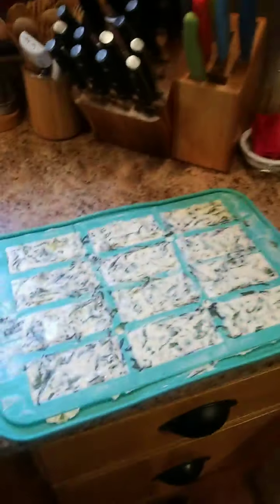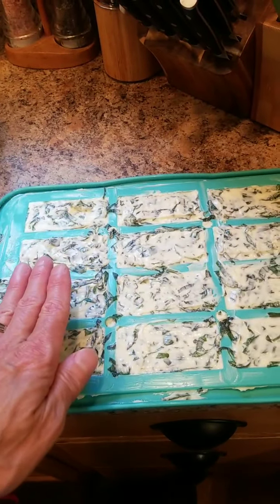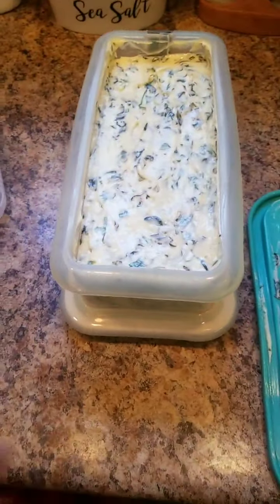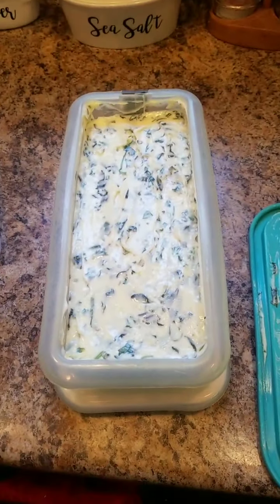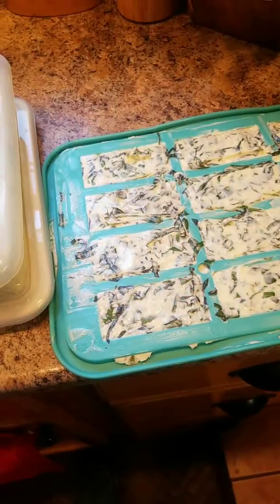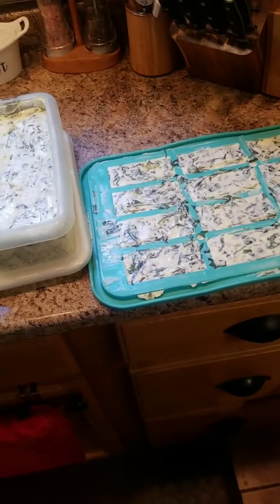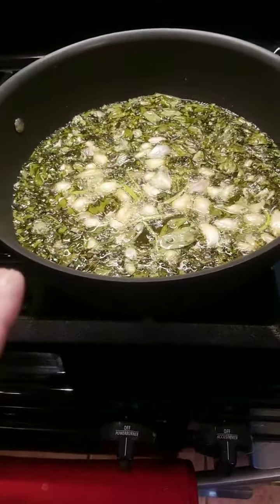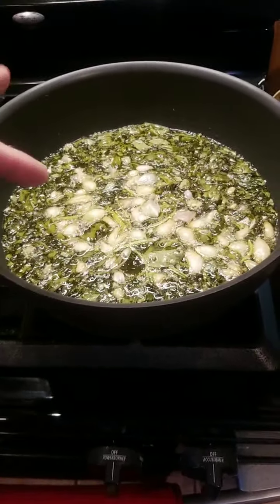August 9, 2020